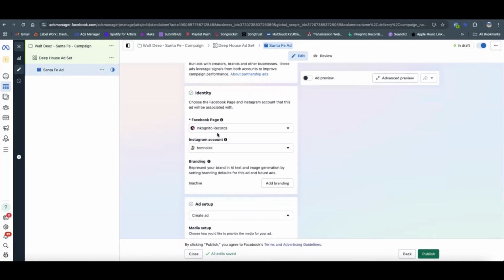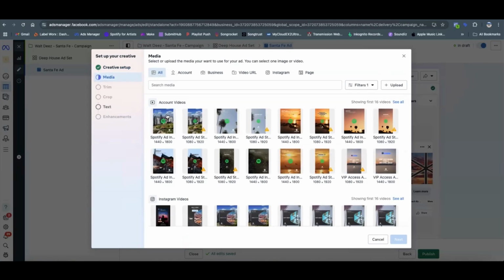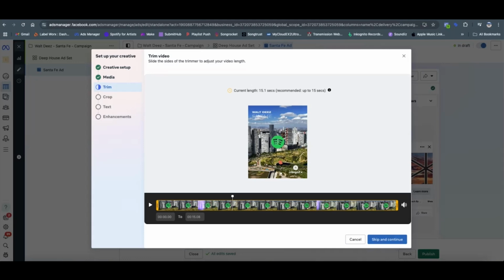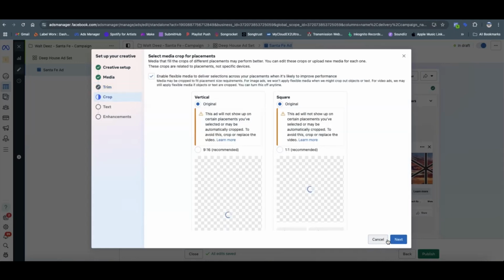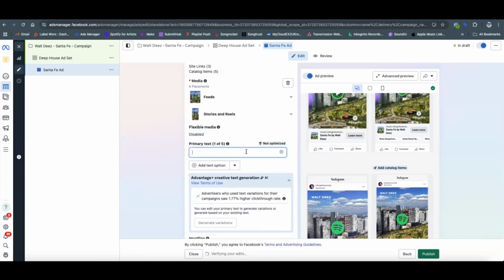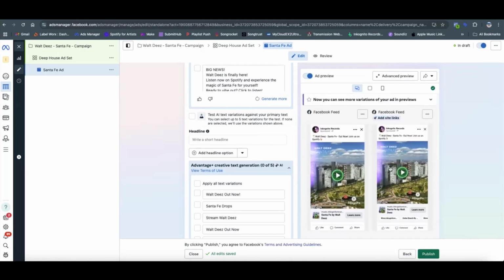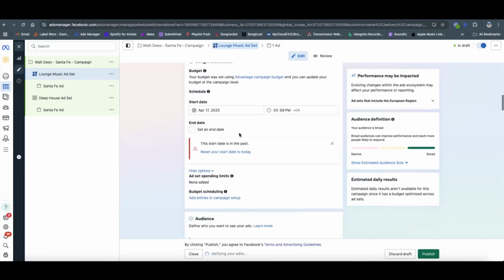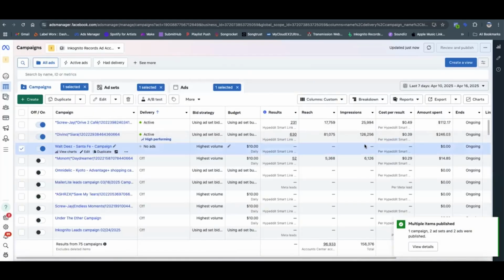9 Creating Your AD with Tom Noize